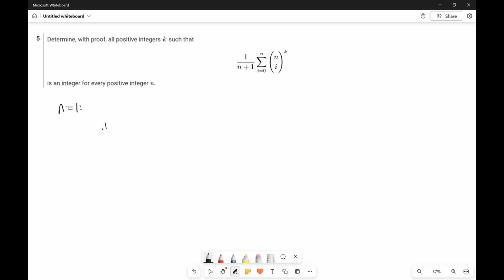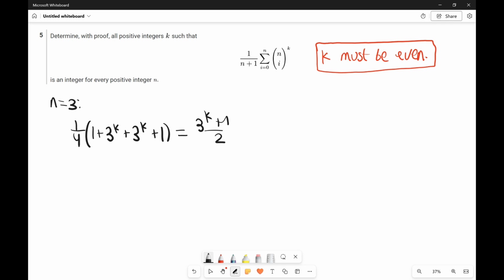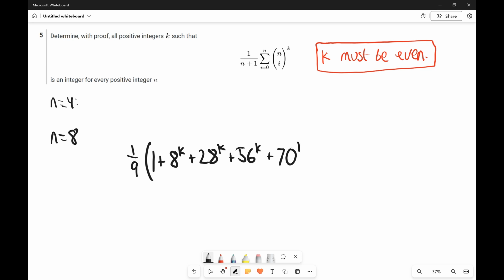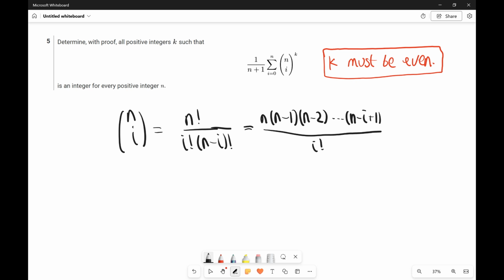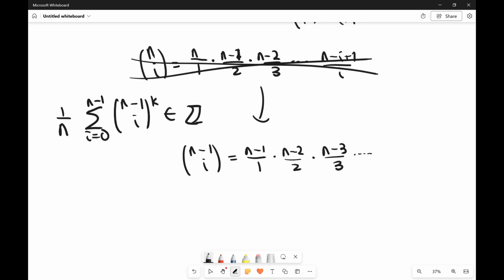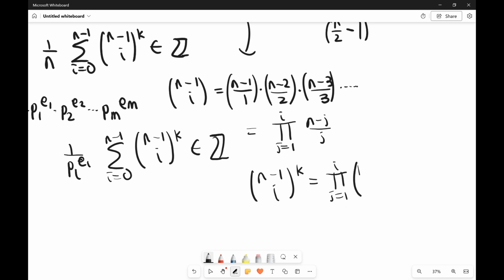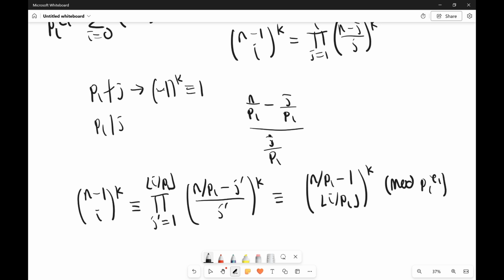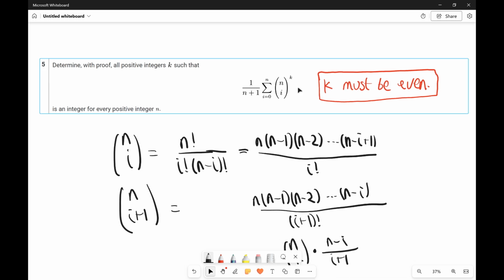2025 USAMO Problem 5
In this video, we solve the fifth problem on the 2025 USA Mathematical Olympiad using concepts such as prime factorization and modular arithmetic.